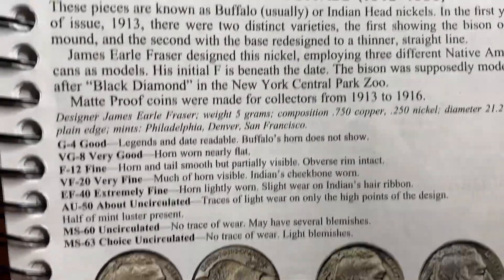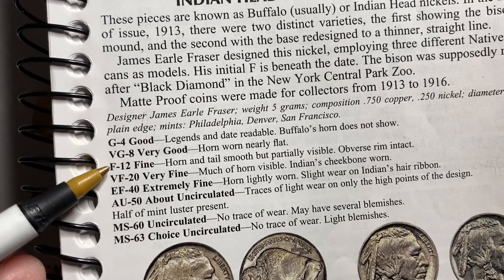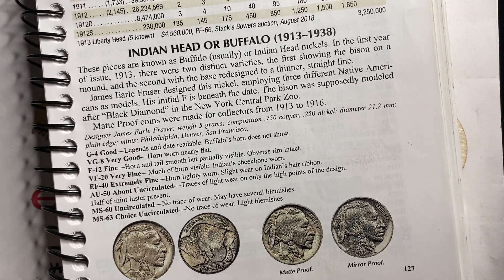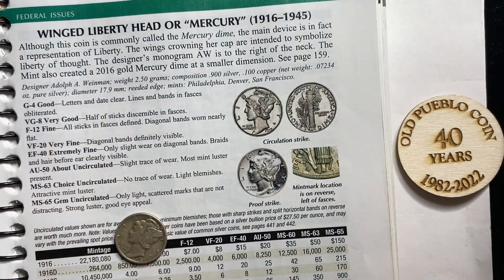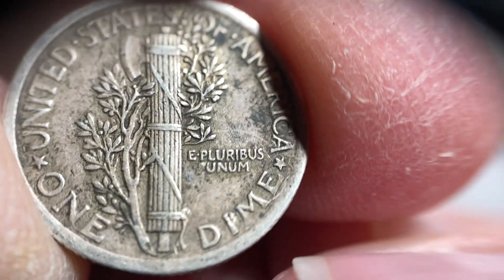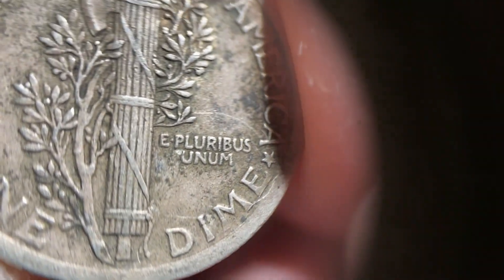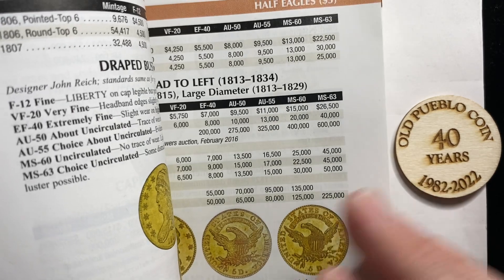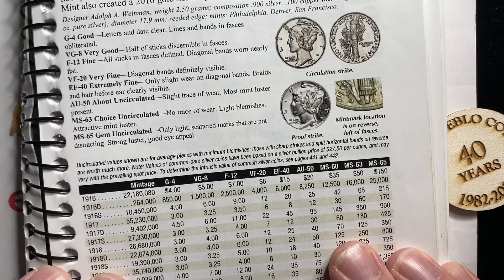Using the Redbook to Learn to Grade Coins